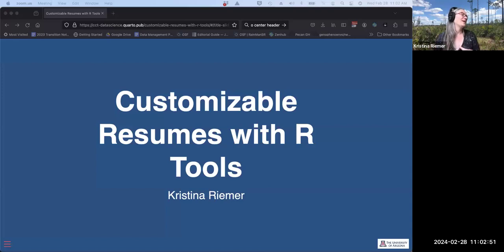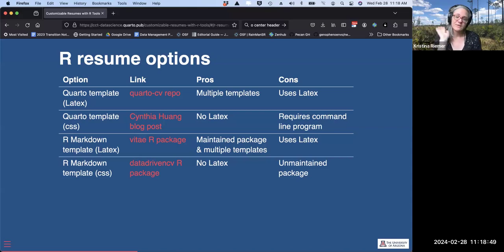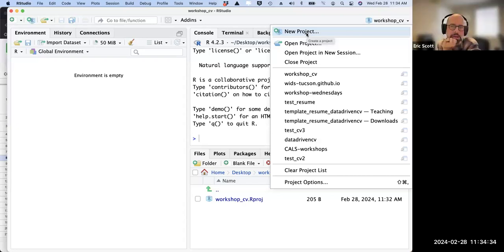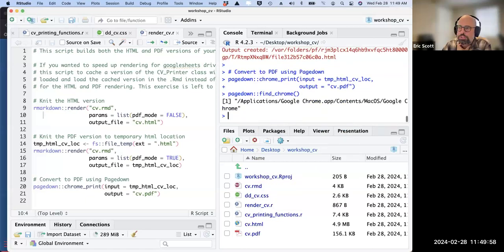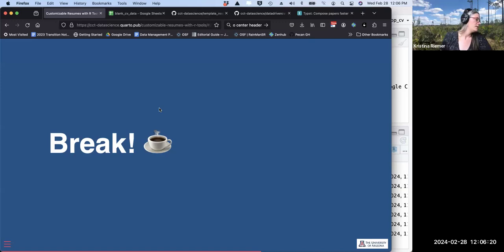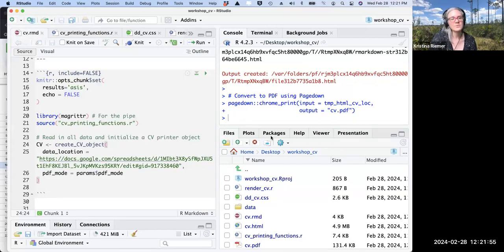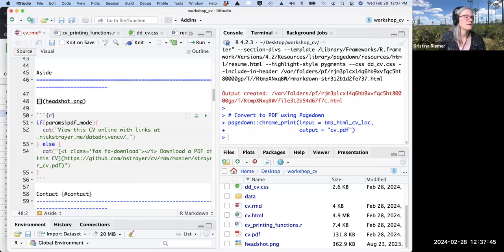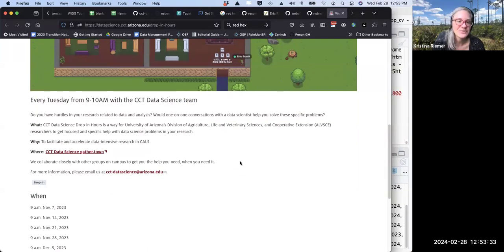Customizable Resumes with R Tools [February 2024]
Workshop Wednesday February 28, 2024
Instructors/helpers: Kristina Riemer, Eric Scott
Presented to: University of Arizona ALVSCE researchers
Description:
Learn how to create and customize your CV / resume using R Markdown templates. From this workshop, you will become familiar with the options in R for making resumes and come away with one with your own information. While previous experience with R is useful, it is not a prerequisite to participate in this workshop.